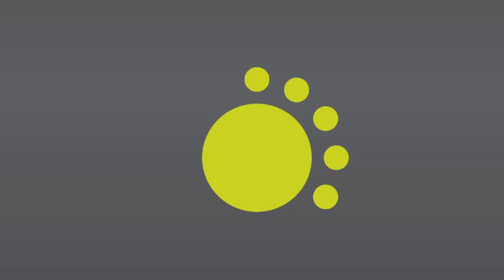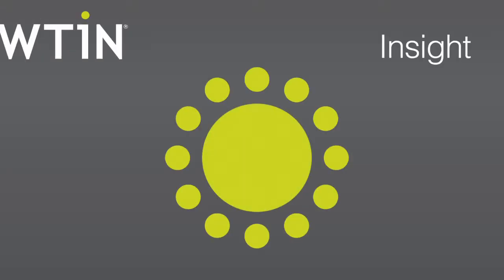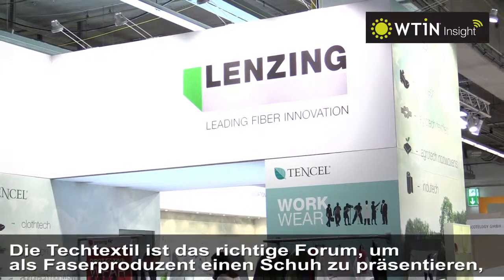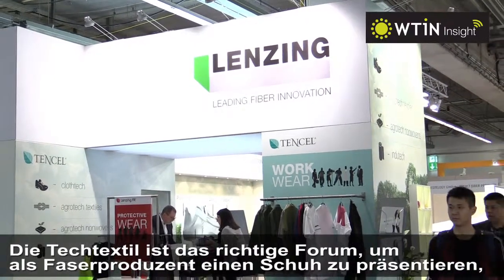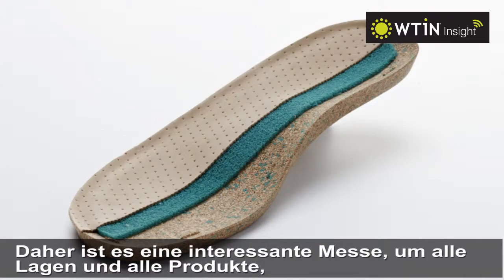Lenzing Techtextil 2015 - „Deutsche Untertitel“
Christina Kreuzwieser, Leiter Marketing und Kommunikation bei Lenzing